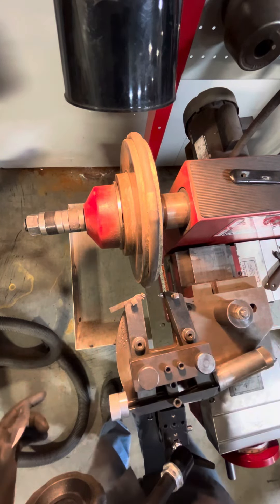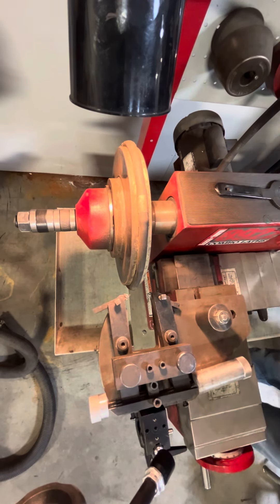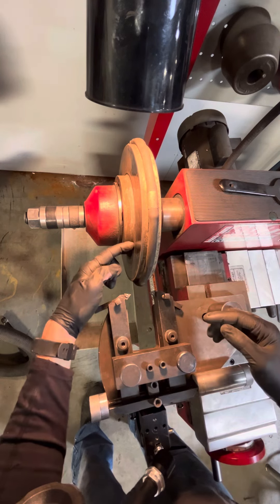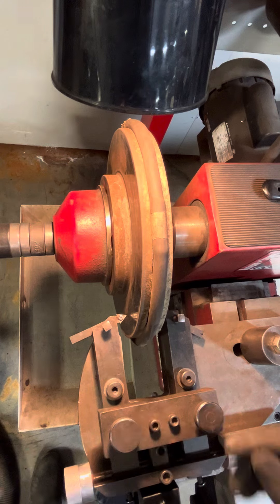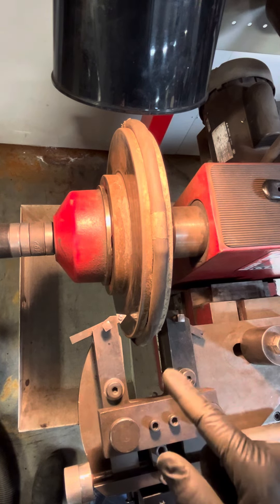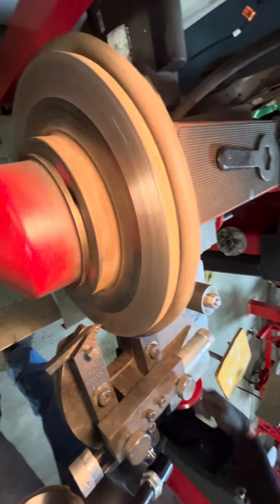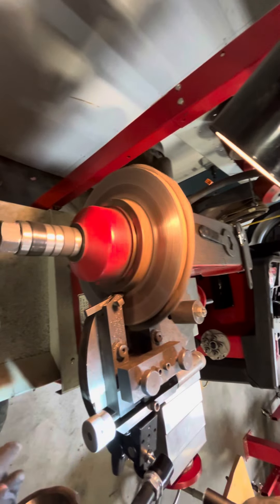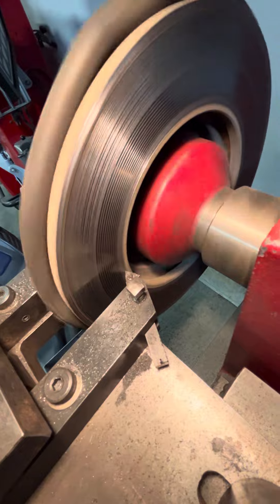Bench Lathe Part 2